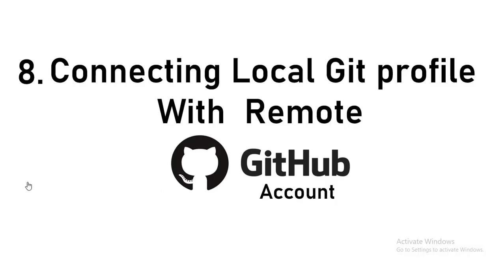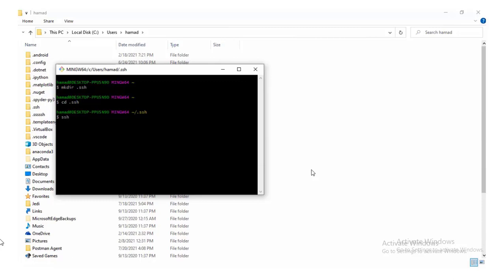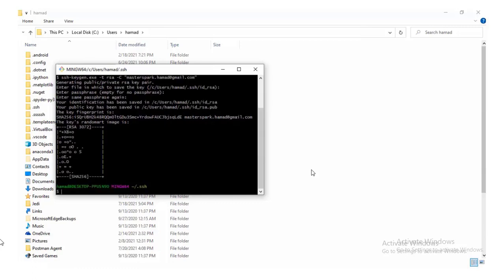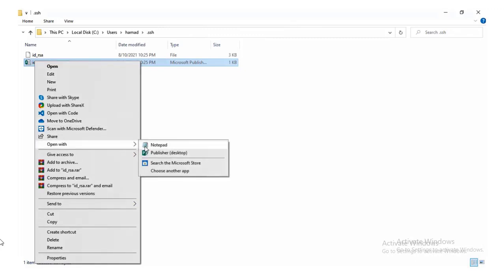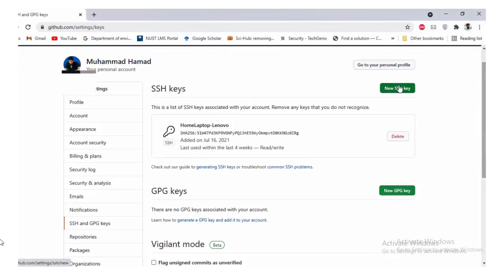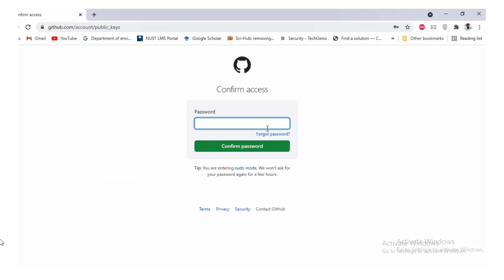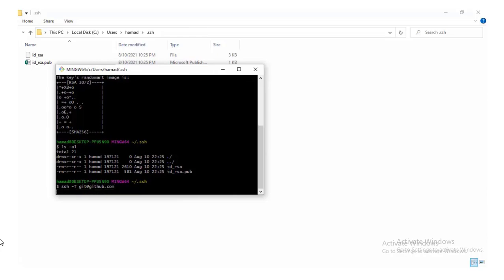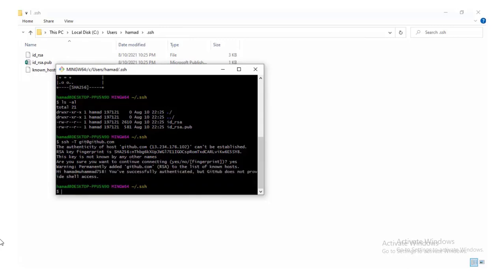8. Connecting Local Git to GitHub: Sync Your Repositories | Lecture Series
In the eighth video of our Git lecture series, we'll teach you how to connect your local Git profile with GitHub. Learn the process of syncing your local repositories with remote repositories on GitHub, including adding a remote, pushing changes, and pulling updates. By the end of this video, you'll be able to collaborate with others and share your projects on the popular platform.